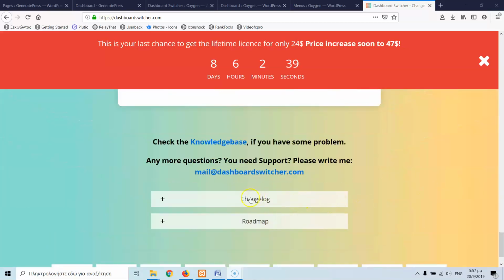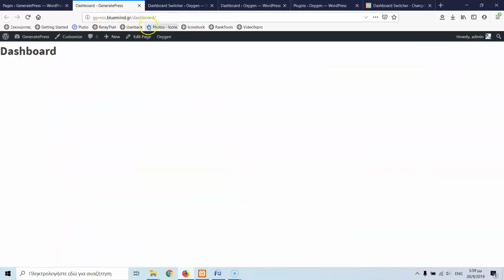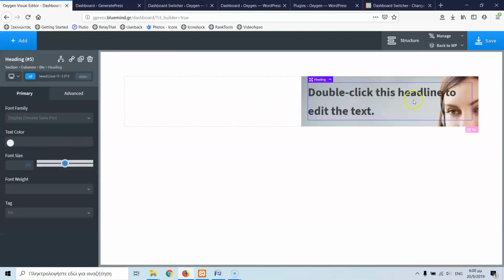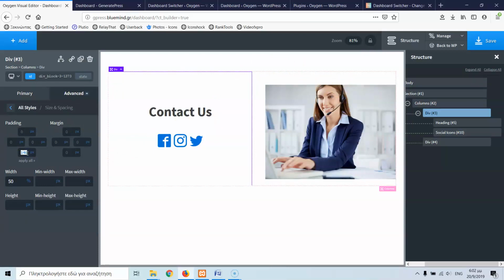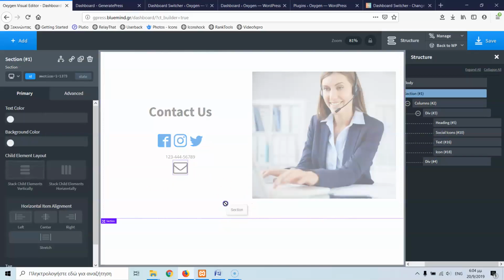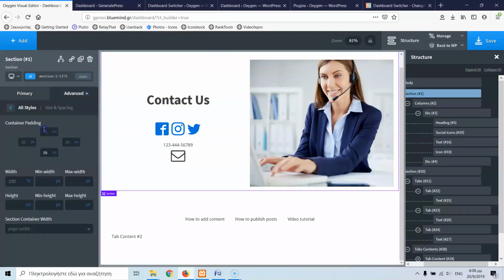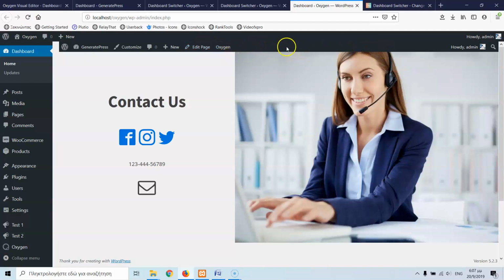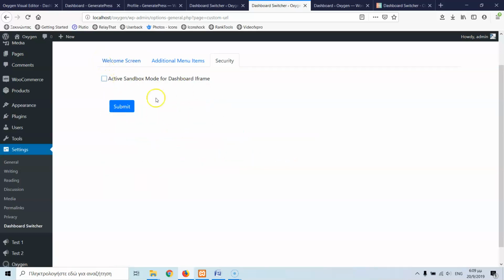Create custom wordpress dashboard with any page builder (New plugin)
In this video we are going to create a custom dashboard for our clients.

This plugin can be used to create a custom dashboard with every page builder you can think of. Beaver Builder, Brizy, Divi, Elementror, Gutenberg, Oxygen, Thrive Architect and so on.

The best thing about this plugin is that you can create a dashboard page in your own website and assign that page to every website that you make for your clients.

That way if you want to change something like a phone number or e-mail, or you update your content, tutorials etc. you just update the page in your website and it will be automatically changed in every website you have linked the page.